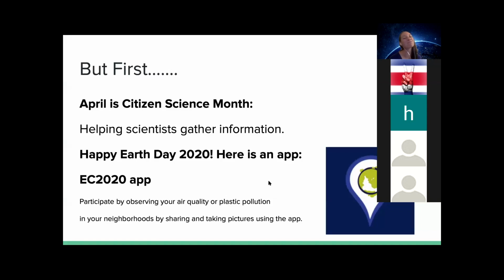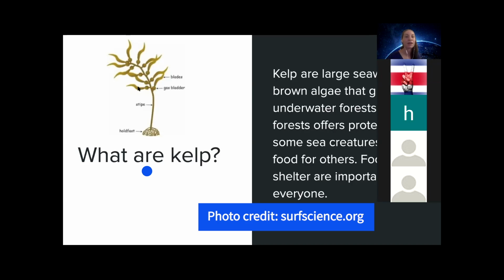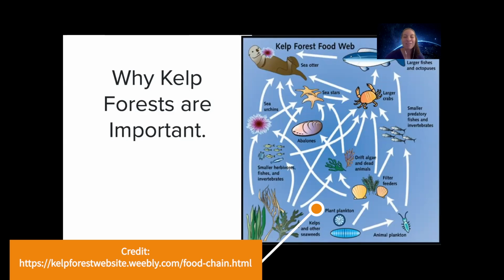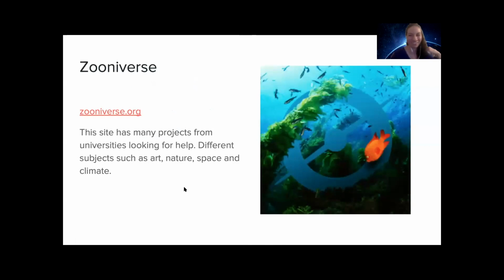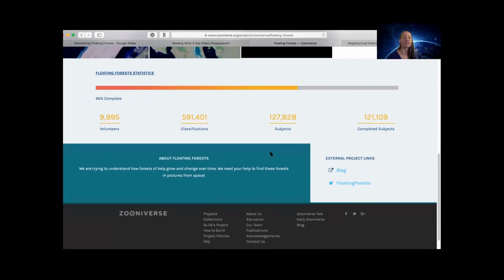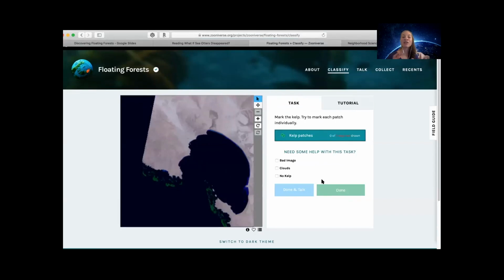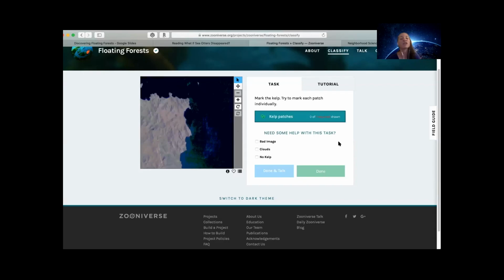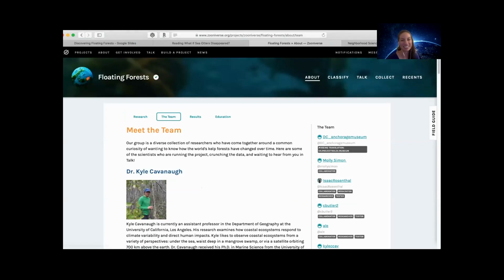Zooniverse Earth Day - Studio City LAPL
Happy 50th Earth Day! Join us in this fun recorded webinar.